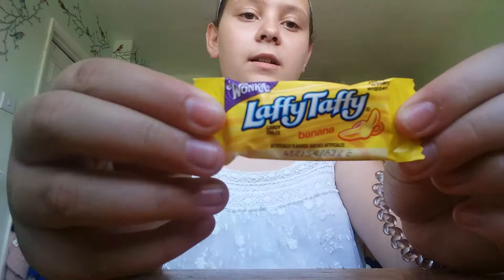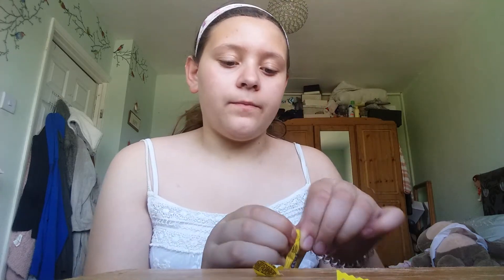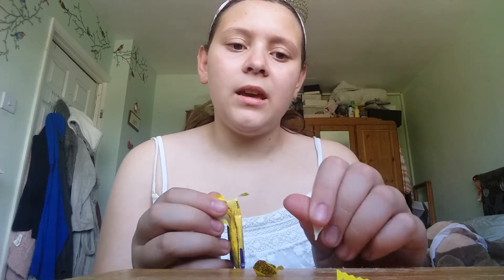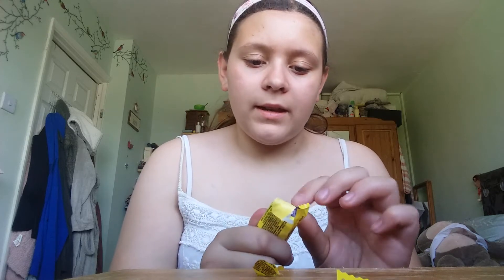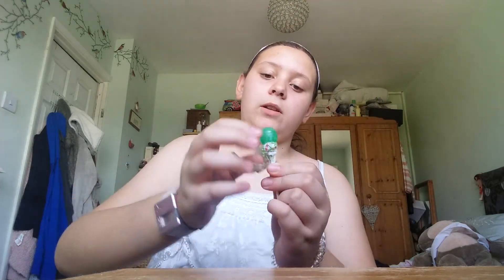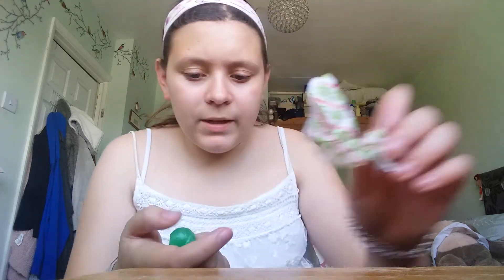Trying American Candy! 🍬💗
Sorry I didn't upload last week! I hope you guys enjoyed this video!! I love you guys so much!! 😚💘